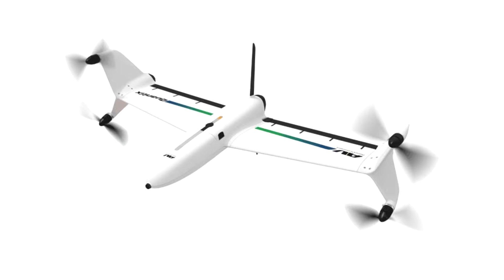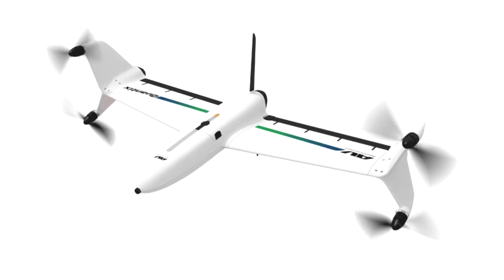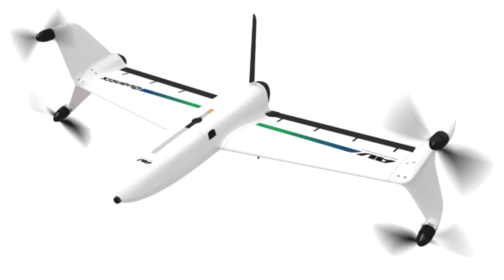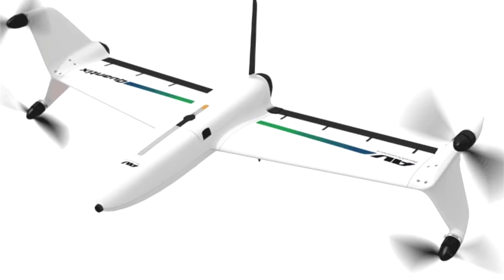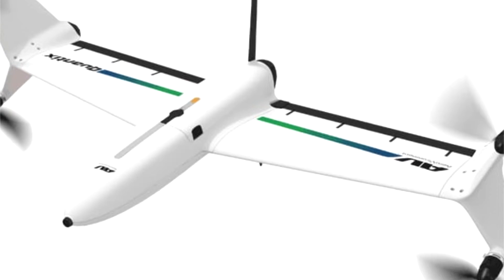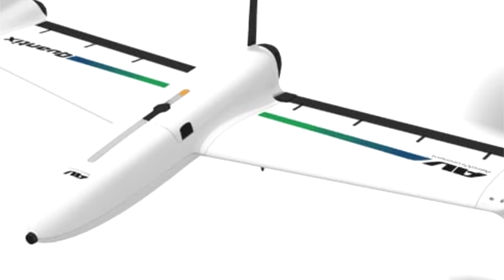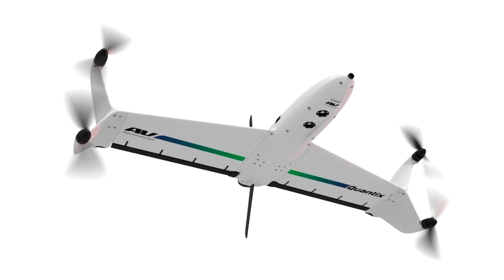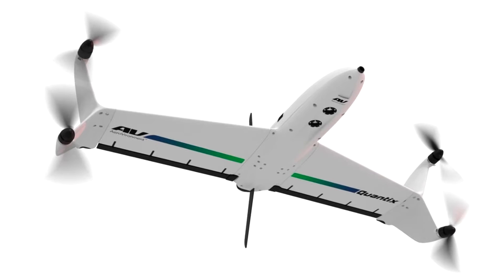User friendly drone flies like a copter and like a plane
Fixed-wing drones are more energy-efficient than quadcopters, and can cover long distances more quickly. Quadcopters, however, require less space to take off and land. That's why some groups have developed drones that take and land vertically, yet transition to horizontal flight while airborne. One of the latest, AeroVironment's Quantix, is designed to be particularly easy to use.
Intended for industrial applications such as remote sensing and surveying, the aircraft is programmed via a dedicated Android tablet-style controller.
Users start by inputing a flightpath that they wish it to follow, by simply tracing their finger over a map on the tablet's screen. Next, they're guided through a pre-flight checklist. Finally, they just press Fly on the controller, and the drone takes off.
It proceeds to fly along its predetermined path at a user-selected altitude, gathering data with its color and multispectral sensors. Once the mission is completed, it lands vertically back at its takeoff point. Should the flight need to be called off part-way through, however, the user can just hit Land Now or Return Home.